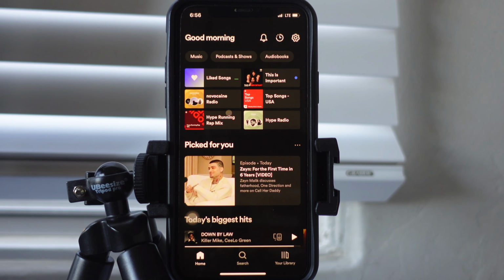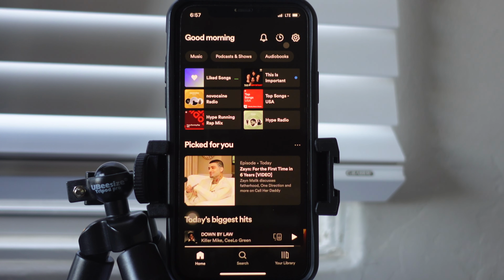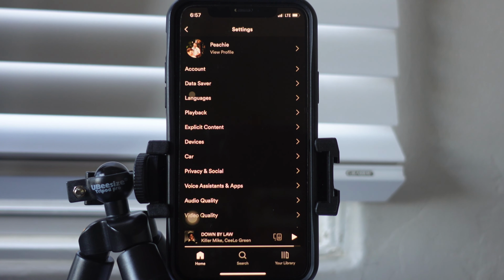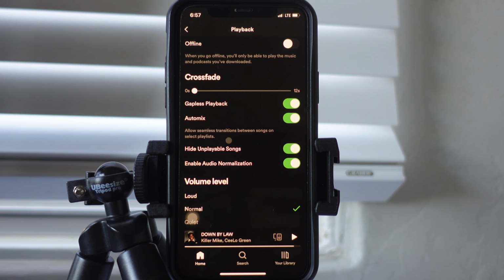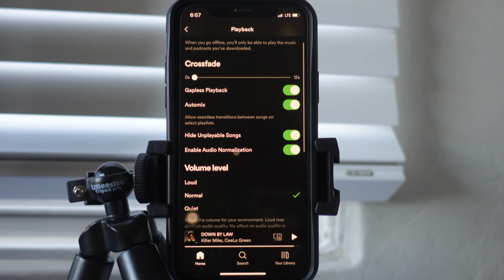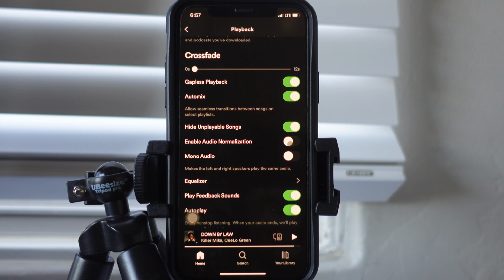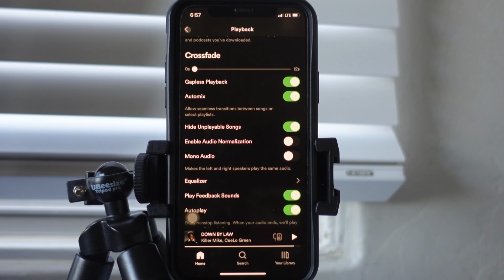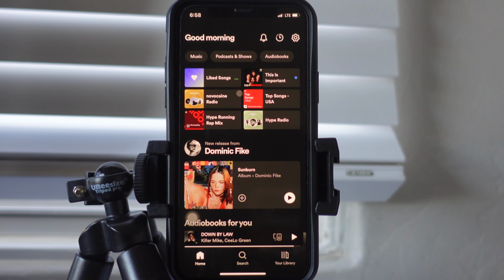how to get better sound in Spotify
How to get better sound in Spotify. Step-by-step tutorial showing you how to turn off a Spotify feature that will improve your audio.